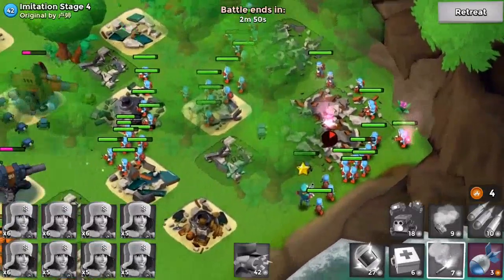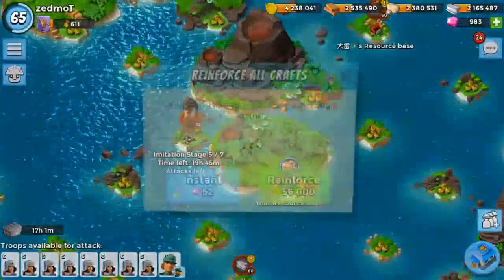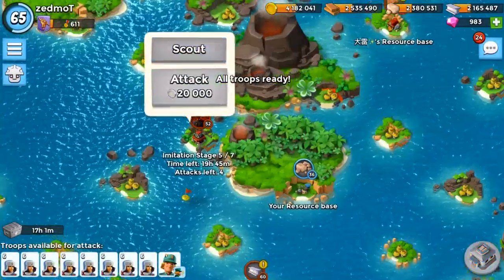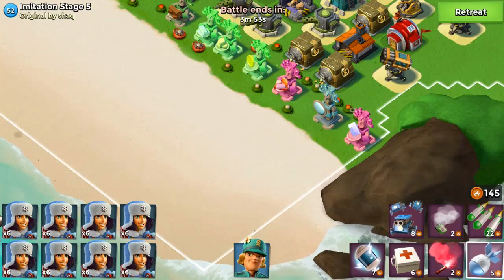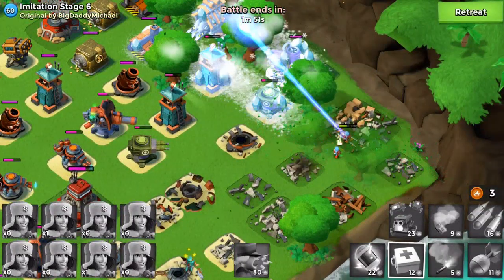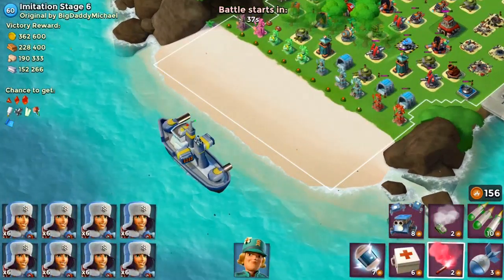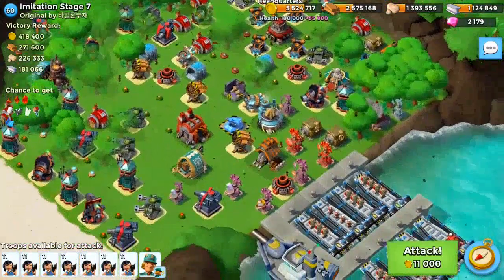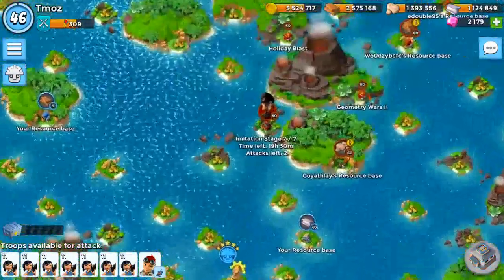June CRYO Mega Crab + Cryoneer Imitation Game - June 29/2018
Tribal Cryoneers + Cryo Bombs = Cryo Crab! Wanted to talk briefly about what to expect, what to look out for and how good Cryoneers will be.

What better way to do it than attack all stages of Imitation Game using Cryoneers? Silly, novelty and sort of dumb but hopefully I got you thinking about a few things before crab drops!

Boom Beach Imitation Game early timezone video for June 29, 2018, 2018! zmoT's Level 46 account takes on all stages of the Imitation Game in Boom Beach with NO boosted statues. Hammerman doesn't stand a chance! Get your sneak peek so you can plan stage 6 and stage 7 accordingly.

**Stats**

Smokey Zookas and Gunboat abilities maxed for Armory 18
- 58% TD
- 101 starting GBE

Heroes:
- Sgt. Brick (lvl 18 + Battle Orders 5)
- Cpt. Everspark (lvl 8 + Universal Remote 1)
- Dr. Kavan (lvl 14 + Second Wind 1)

Lots of switching between Cpt Everspark and Sgt Brick, commenter feedback, shout outs and more.

**TF List:**